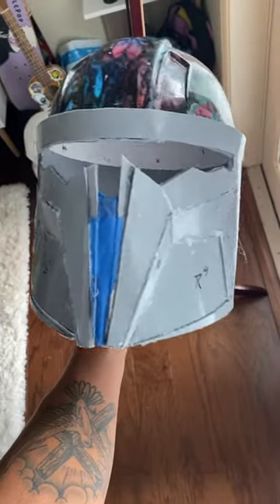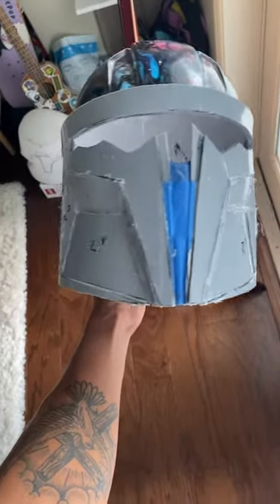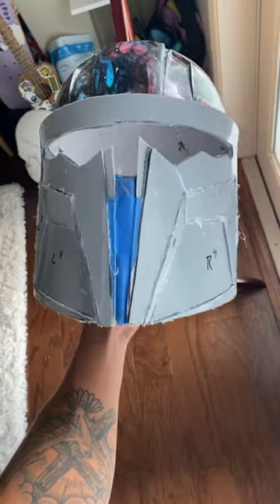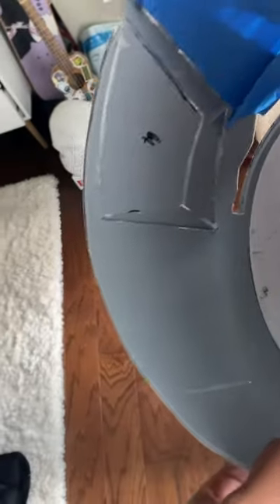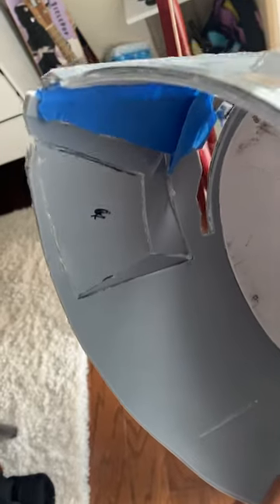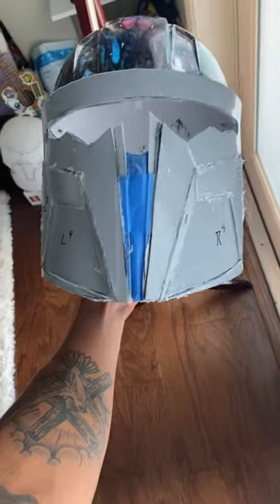Making A 5 Gallon Bucket Mandalorian Helmet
This is the 6th part of making my mandalorian helmet out of a 5 gallon bucket and an old hard hat!

I also got a 3D printer so more things will be coming soon!